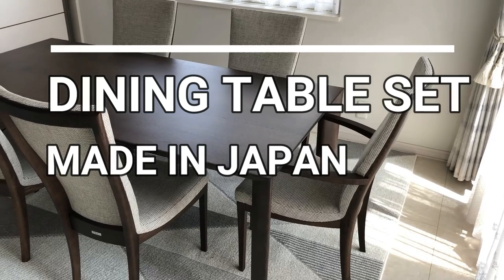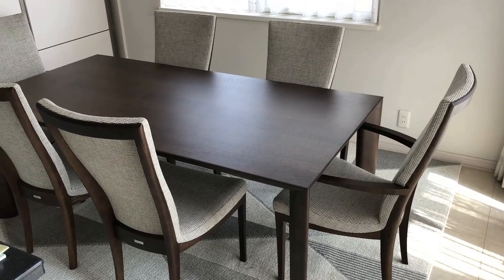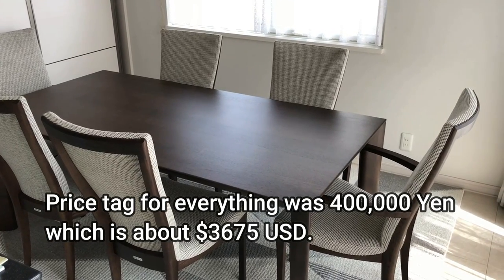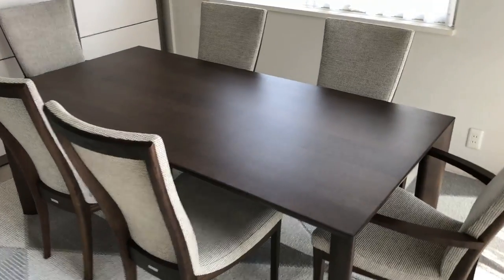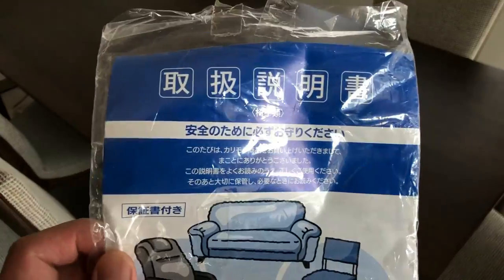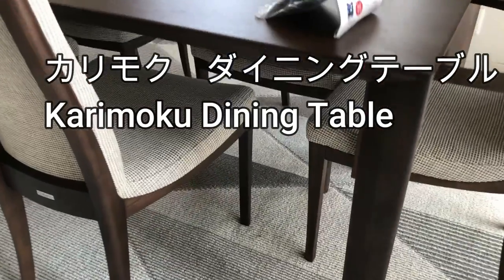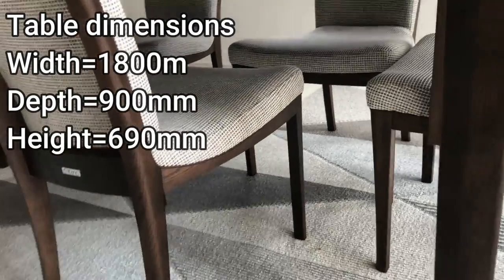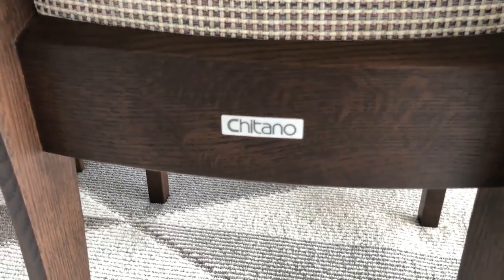Stylish Dining table set $3600 USD MADE IN JAPAN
Hi everyone it's been a while since I posted anything!  I got myself a dining table set made in Japan.  The whole set cost over $3600 USD!. Fantastic and stylish!
The name of the furniture maker is Karimoku Furniture.
The model name is Chitano.
It's made out of natural wood.